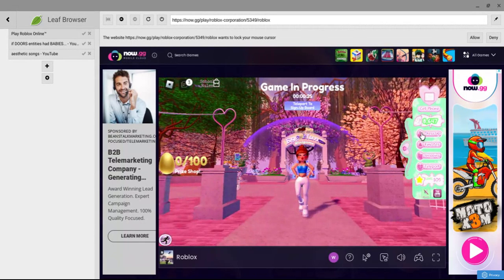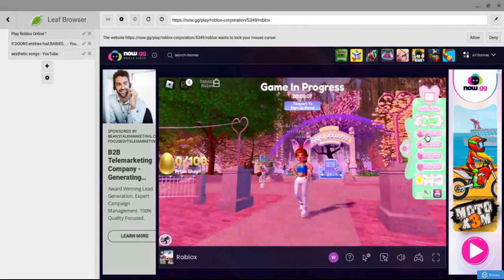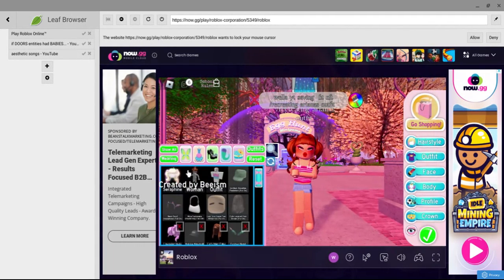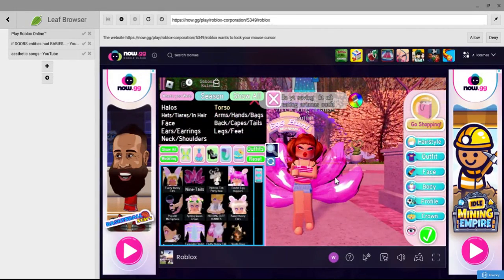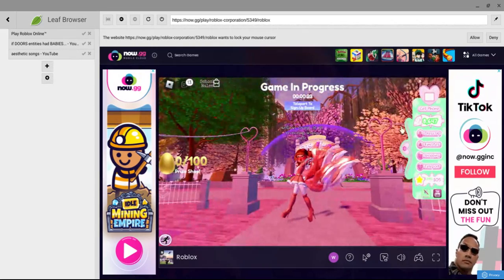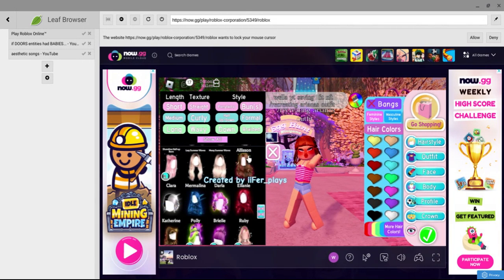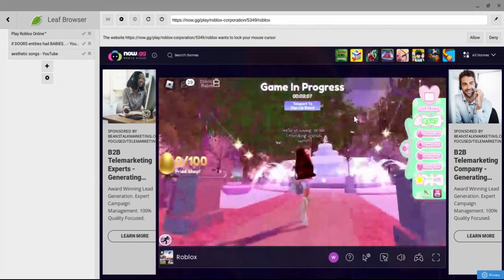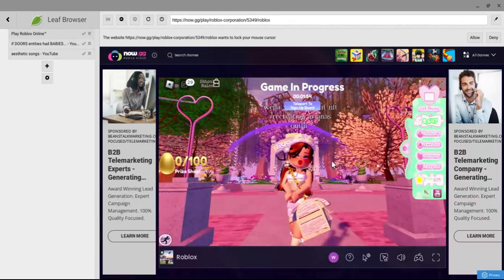ROYale high STYLING the easter items!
hi guys its me wella again i made an royale high styling easter items let me know in the comments how well u think i did make sure to like sub comment and turn the nofictions so u will be nofiticedwhen my videos come out